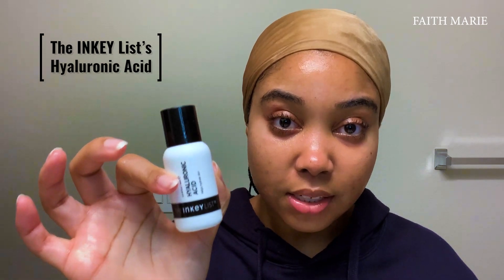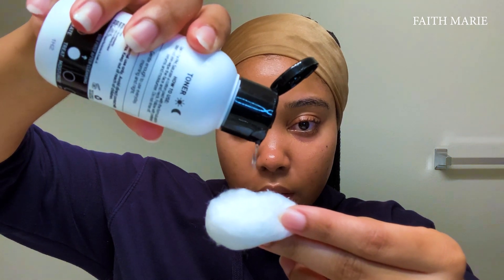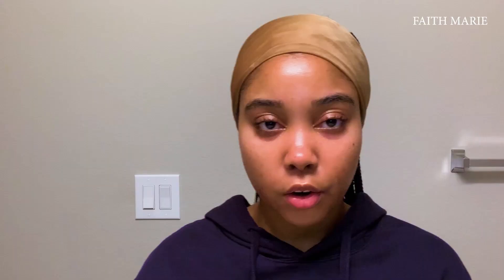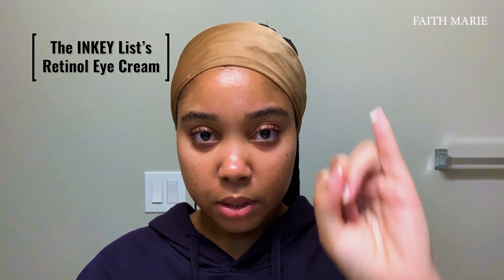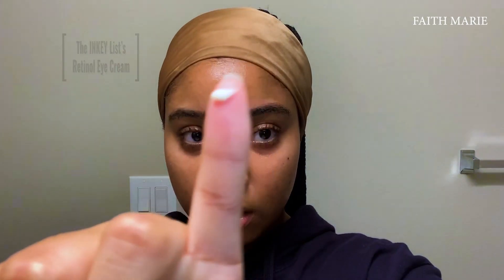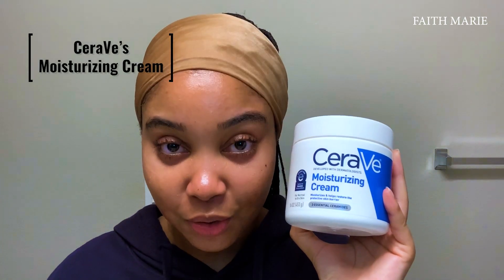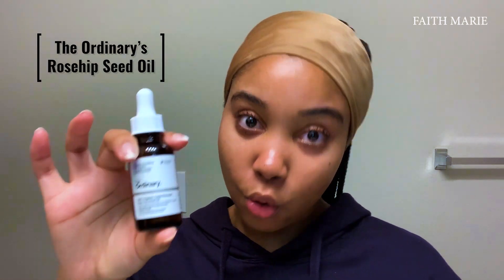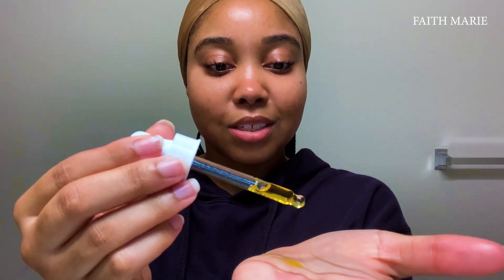Nighttime Skincare Routine | Faith Marie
I also forgot to mention that my skin type is oily and acne-prone! ❤️💆🏽‍♀️

0:00 Introduction
0:14 The INKEY List's Salicylic Acid Cleanser
1:30 The INKEY List's Hyaluronic Acid
2:39 The INKEY List's Retinol Eye Cream
3:00 The INKEY List's Tranexamic Acid Overnight Treatment
3:34 CeraVe's Moisturizing Cream
4:09 The Ordinary's Rosehip Seed Oil
4:43 C.O. Bigelow Sakura Rose Salve